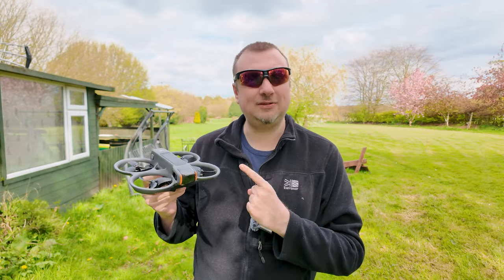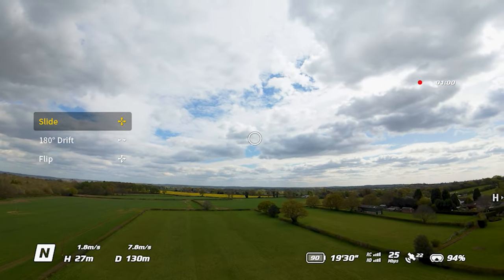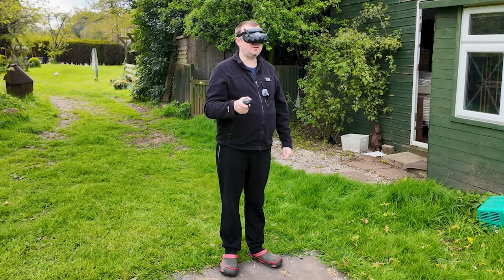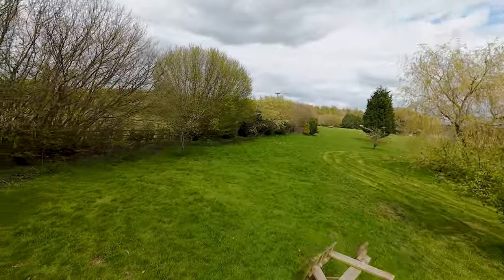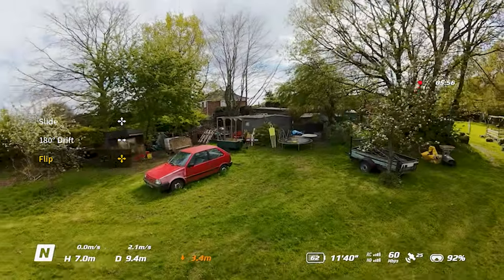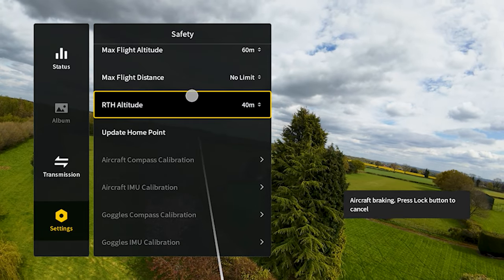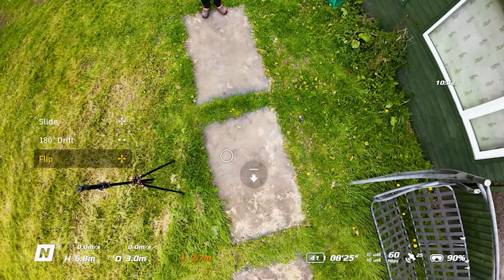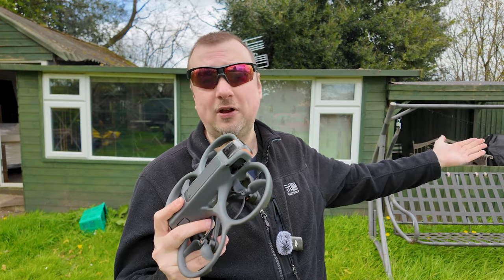DJI Avata 2 Beginner's Review | My FIRST FPV Drone! (Not Sponsored)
The DJI Avata 2 is my first FPV drone, so this is my review as a beginner pilot. I hope you enjoy watching!

🔥 Check the Latest Price ➡️
(Commissions Earned)

 - Simon.